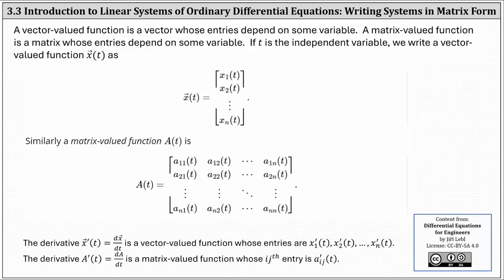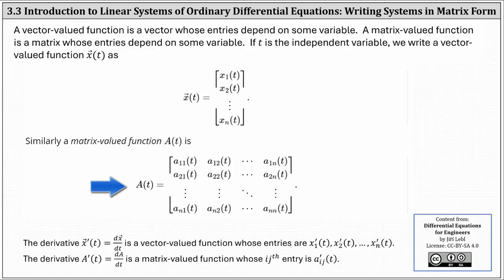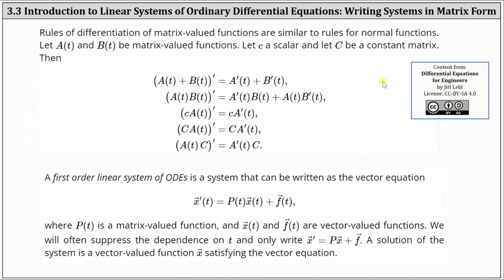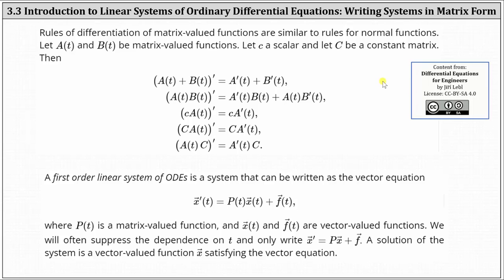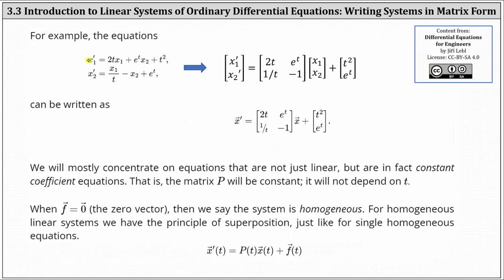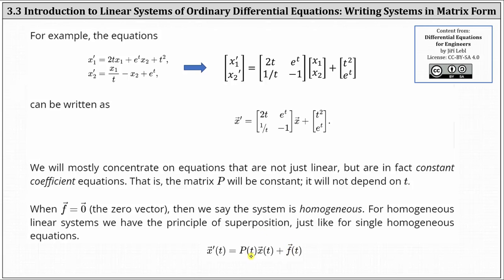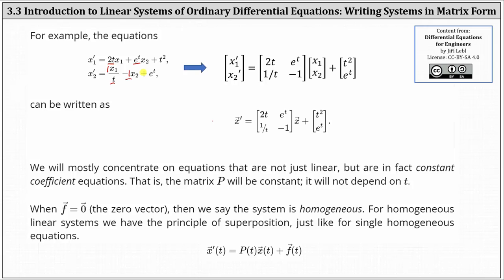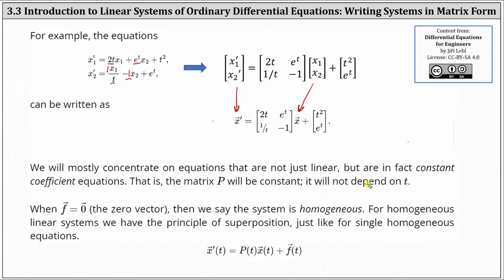(3.3.1) Intro to Vector-Valued and Matrix-Valued Functions and Write a System of ODEs Using Matrices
This lesson introduced vector valued function and matrix valued function.  It also shows how to write a system of differential equations using matrix notation.